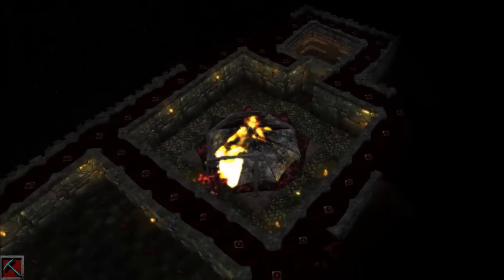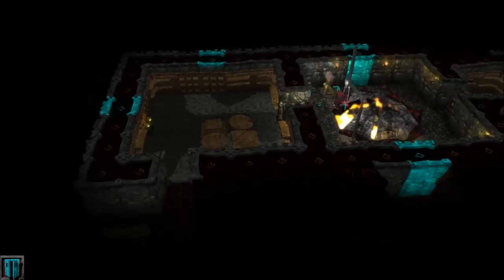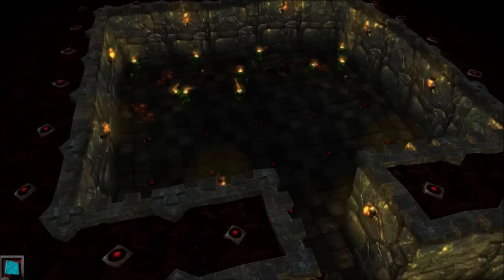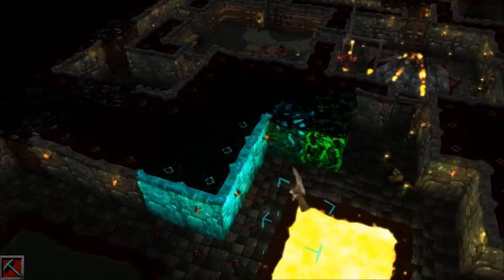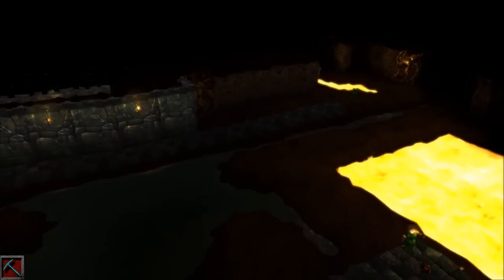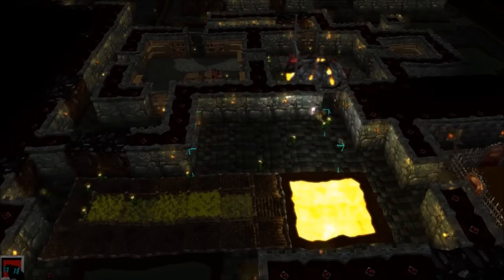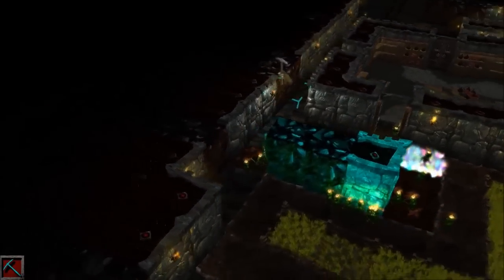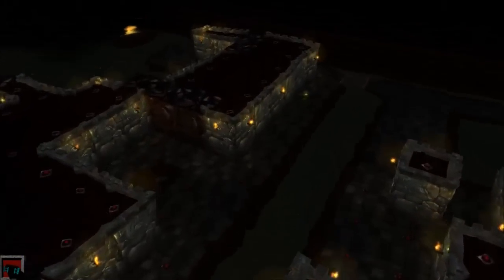Dungeon Dwellers Pre Alpha v5.0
Fifth video uploaded
-    Most textures replaced
-    Bump mapping added
-    Walls lifted by 30 percent
-    Alpha blending modified so that the fire and smoke mixes naturally
-    Doors added
-    Water added
-    Lava added
-    Bridges added
-    Prison room added
-    Farm added
-    Digging out water paths added